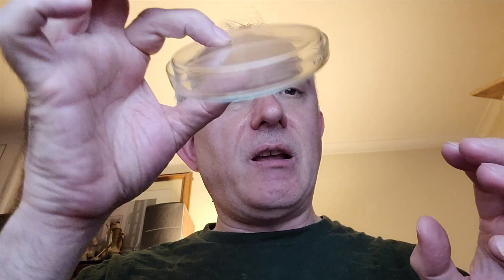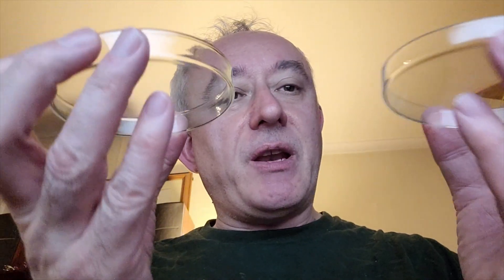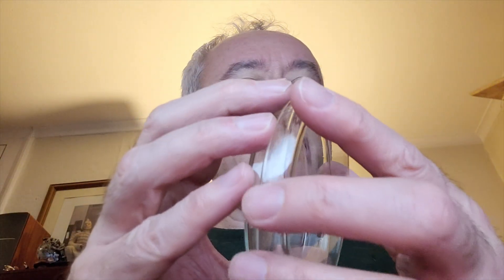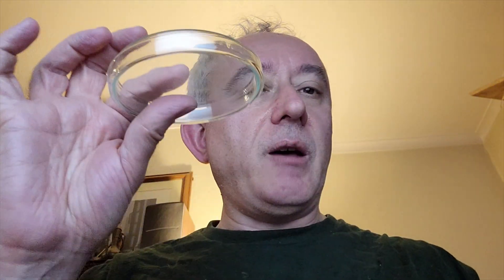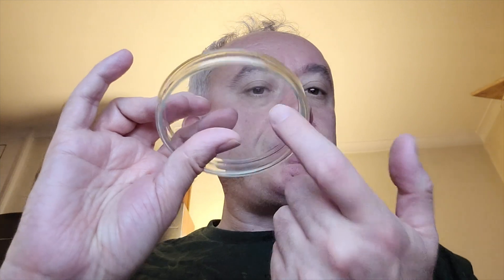History of the Petri Dish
Tim Sandle presents the history of the Petri dish in around 5 minutes - a slice of microbiological history.